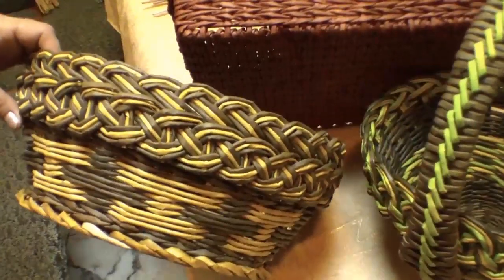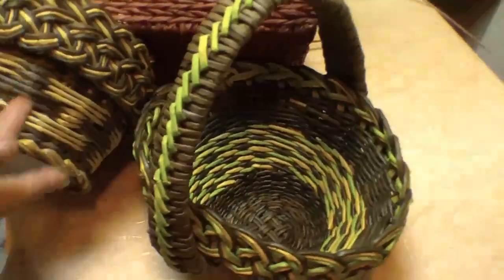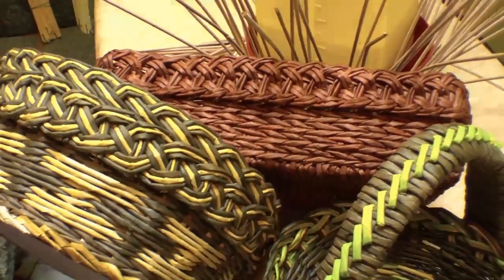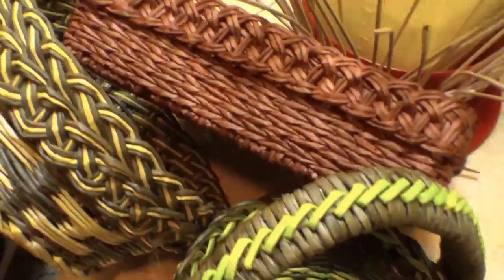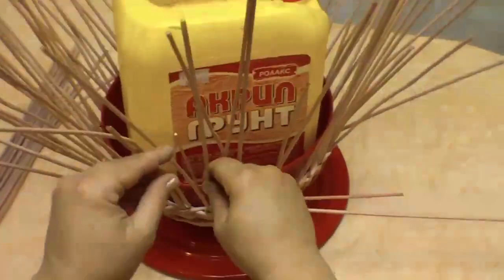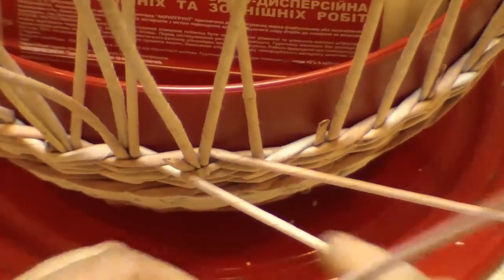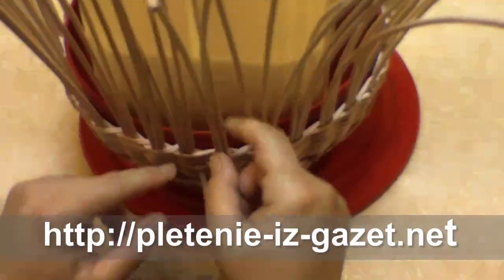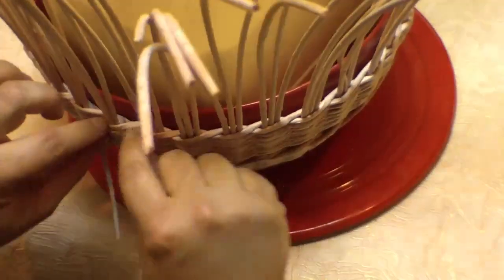Thinking over a complicated type of edging. Part 11.1.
Thinking over a complicated type of edging. Part 11.1. Continuation of the series of tutorials by Elena Tischenko on how to edge (to complete) paper baskets.
Continuation: Part 11.2.
▬► Website «Newspaper weaving»
▬►The group «Newspaper weaving»  on Facebook